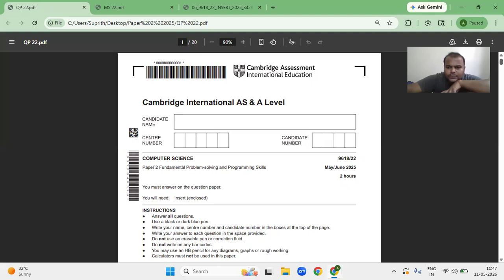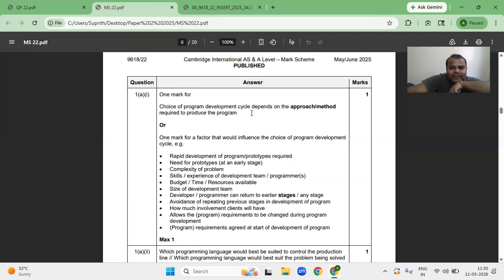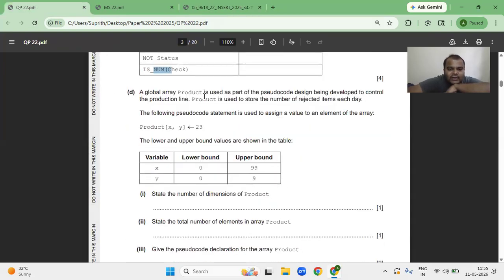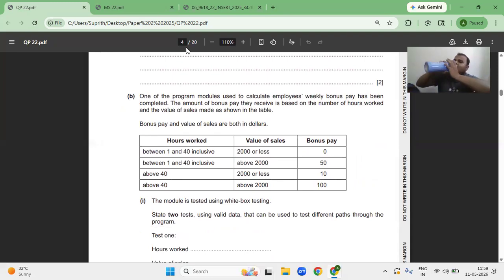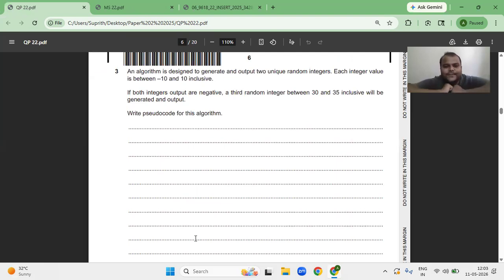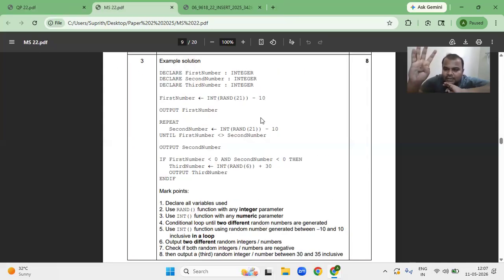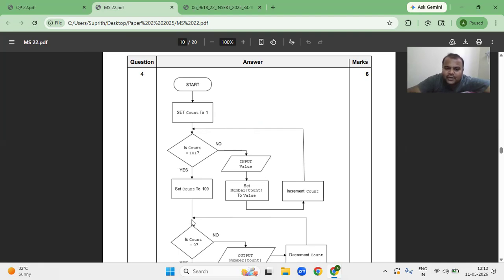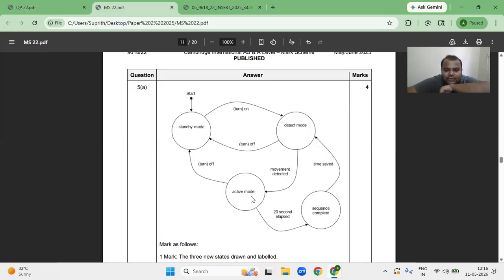May-June 2025 Paper 2 Discussion | Cambridge IAL-AS Computer Science 9618 | suprith #2026